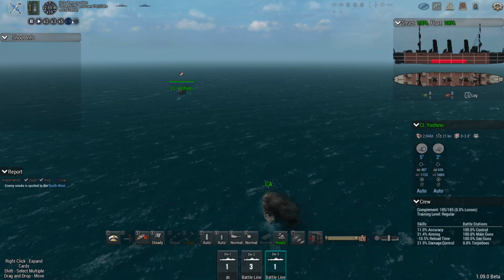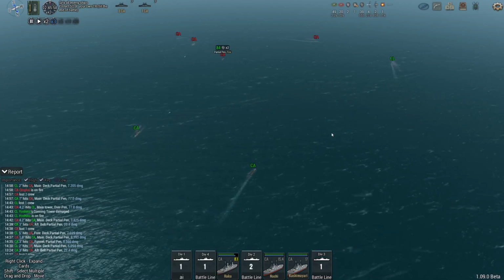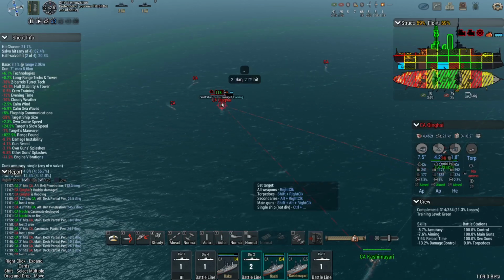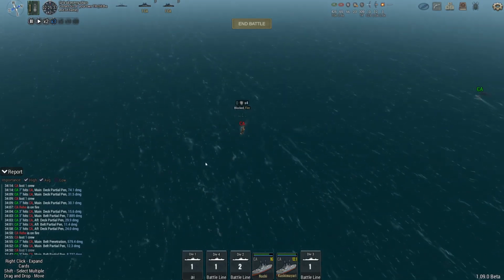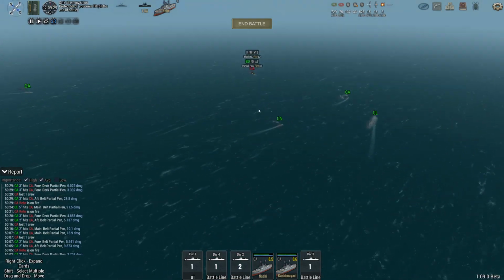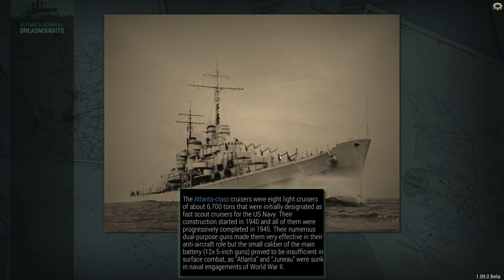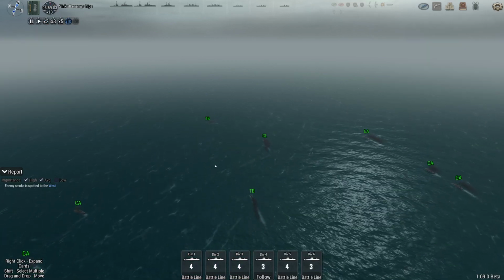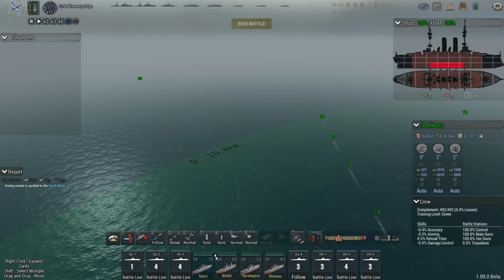Ultimate Admiral dreadnoughts Japanese campaign 1 episode 7. Last episode due to reset.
Fair warning, I am grumpy. While recording this I had no idea I had to dismantle all my divs to get the ships to move at least at half speed, and I was not going to continue with ships that do 4 knots.

since then I have figured out what to do with the fuel situation, but... the bugs are driving me up the wall still. sadly this campaign suffers a lot from post battle crashes, (something my usa campaign hardly suffers from so far) and as such this was the last recorded episode of this series. The new update to the beta (update 6) also killed the save, and while I regret it I am also happy to start over, for it annoyed me to no end to not to be able to do my thing. Thank you all very much for your support! And a new Japanese campaign will be launched soon!